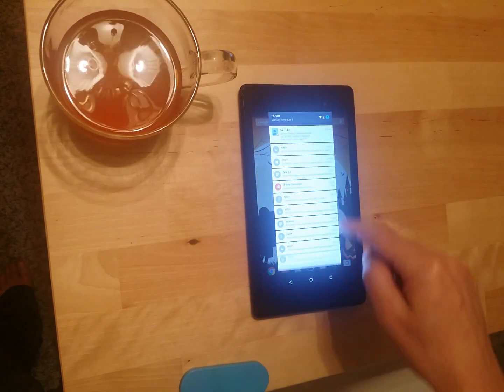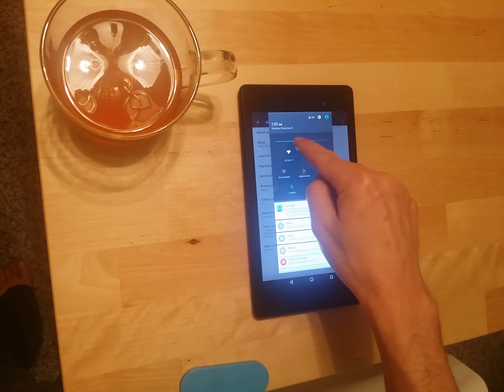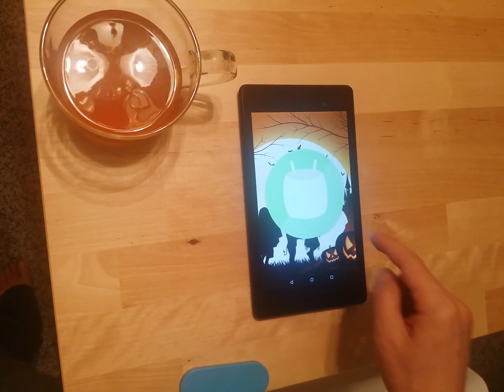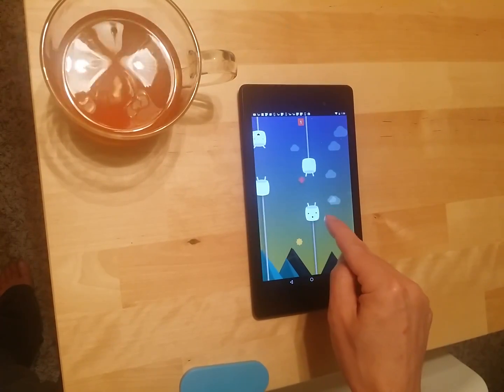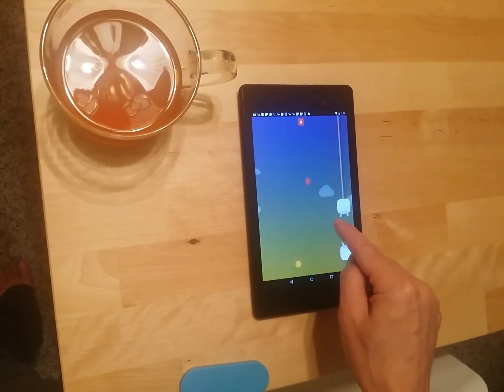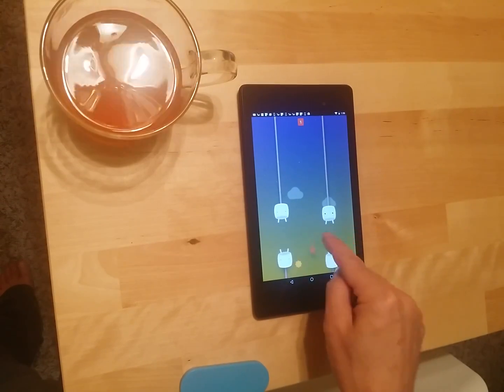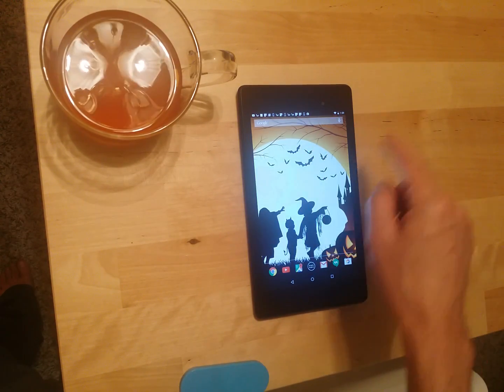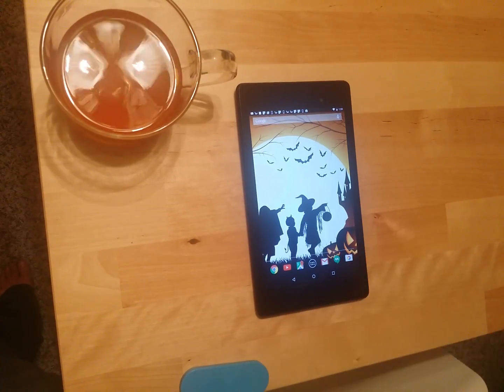Nexus 7 2013 Edition Marshmallow Android Update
This is the new OS update for Android. It is super fast.